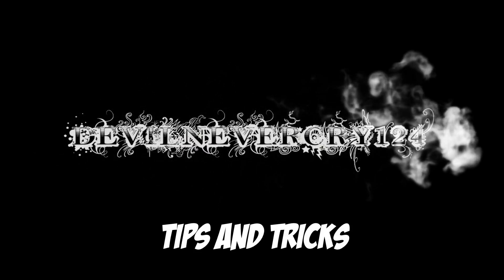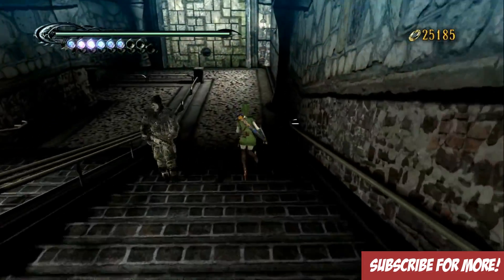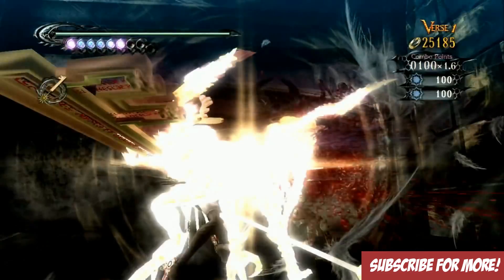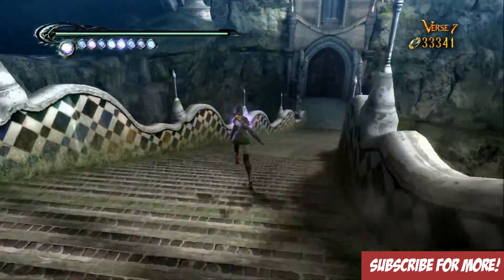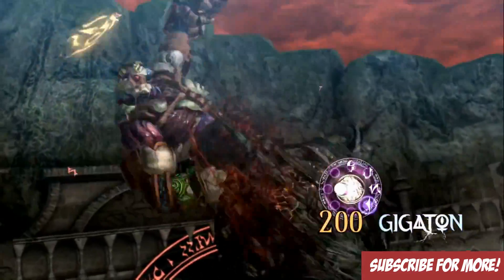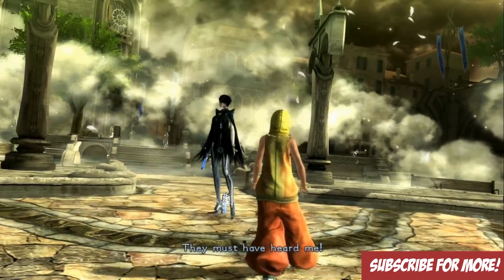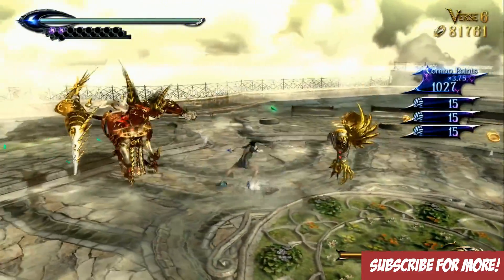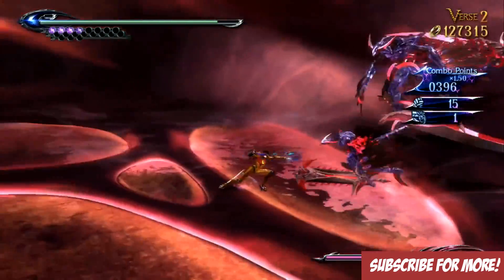Bayonetta Switch Edition : Top Tips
I go over my top tips for bayonetta on how to get better ranks overall for any difficulty. This is for the switch edition but can be applied to any version of the game.